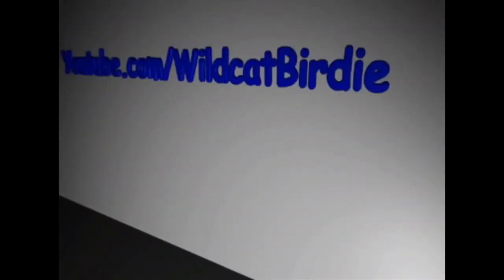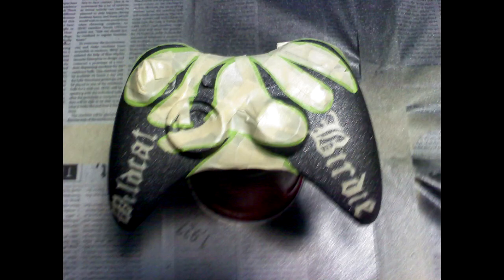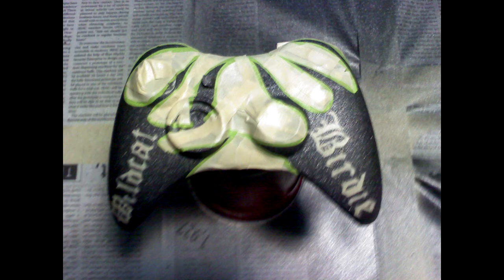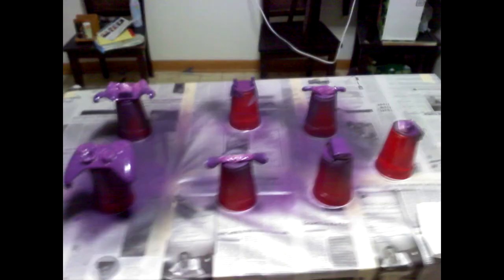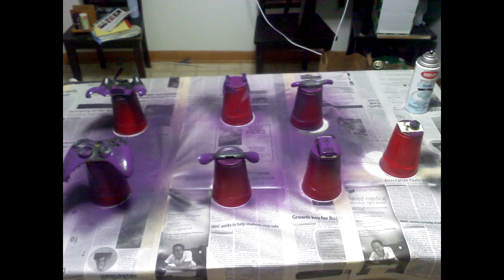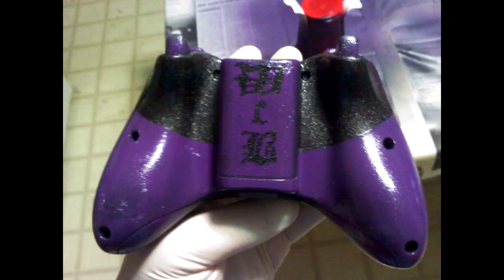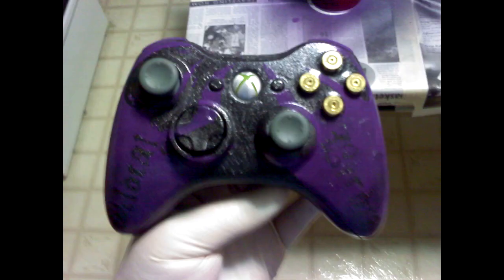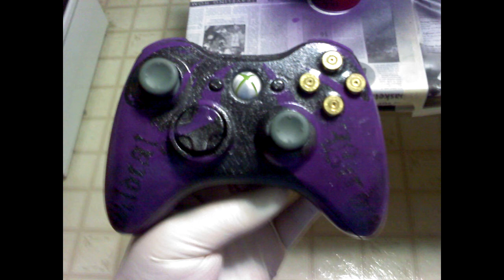WildcatBirdie's Custom Controller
I decided since I did not have the money to get it done by someone else, I would paint it myself. Like I said, I want to do something different with the thumbsticks, thinking about the shotgun shell d pad instead, got the 9mm casing buttons.

Let me know what you guys think, and if you guys would be willing to buy some raffle tickets, if I can make enough to pay for Black Ops, I will do the drawing by taking everyones name and drawing one randomly.